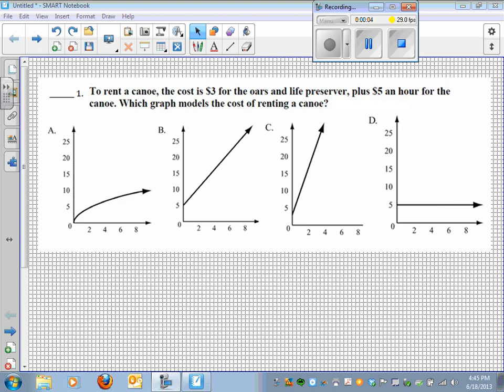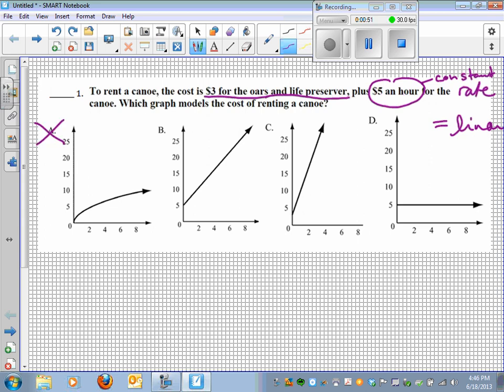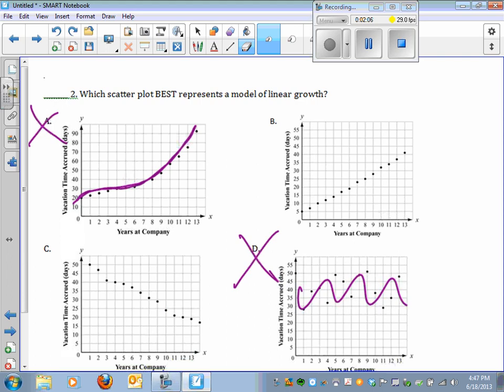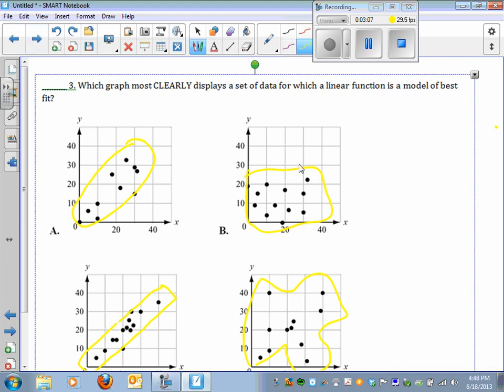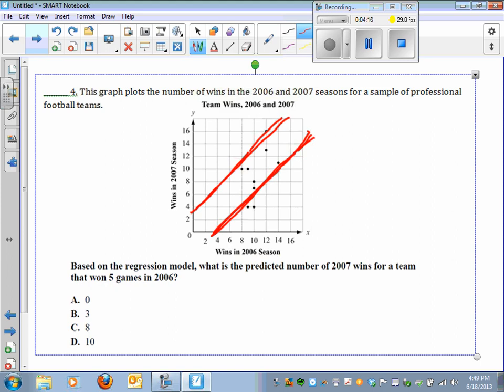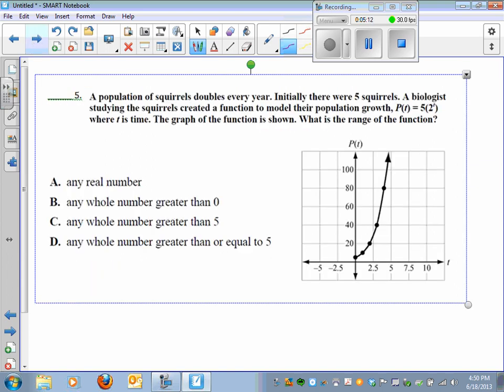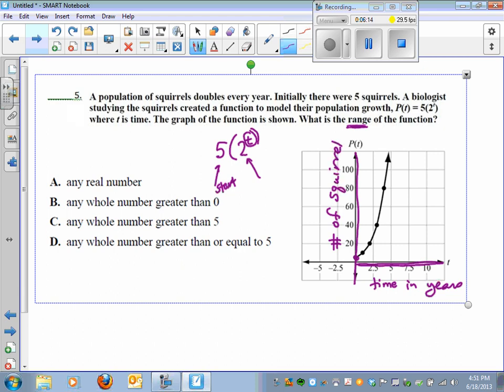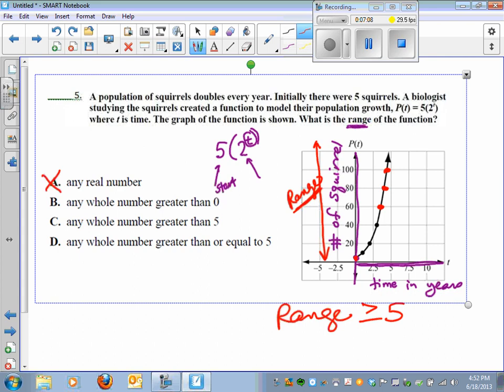Problems 1 5 On State EOCT Difficult Problems